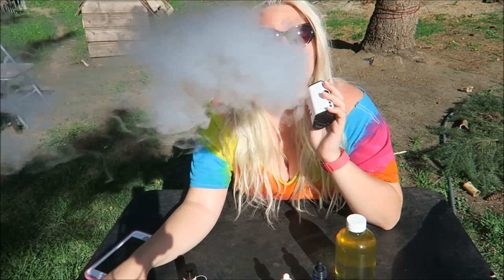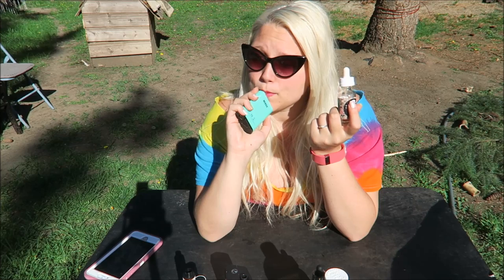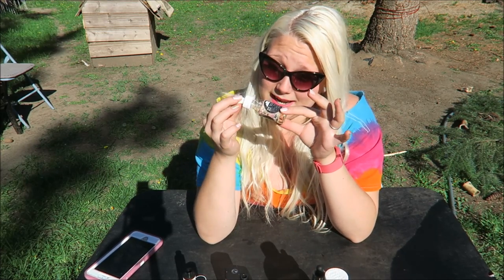Vape Favorites - April 2016! + NEW Nebox Coils! | TiaVapes Review